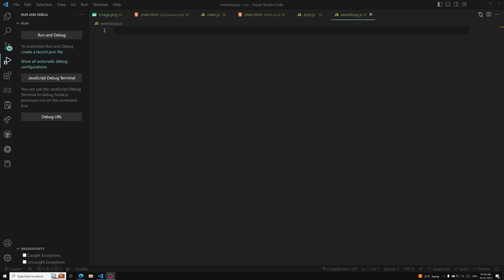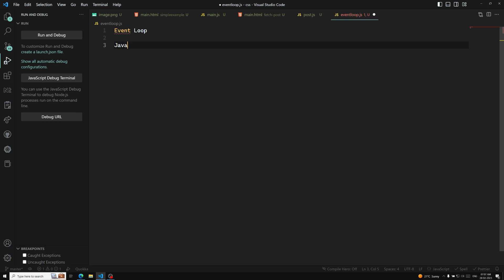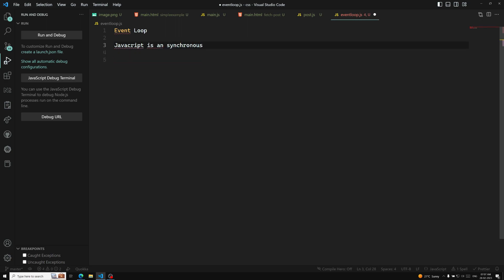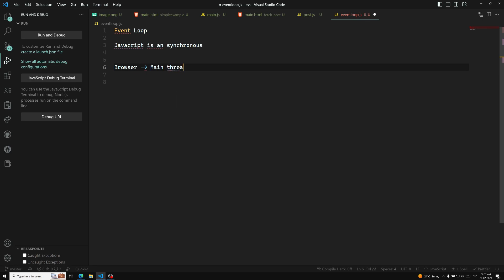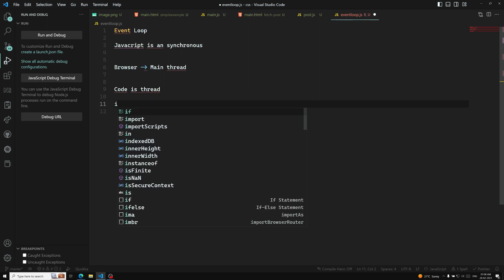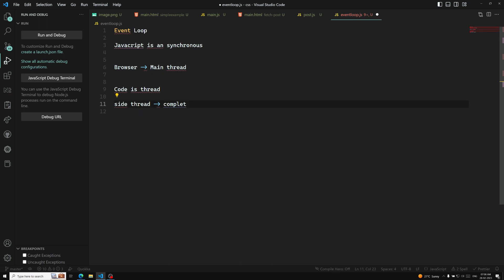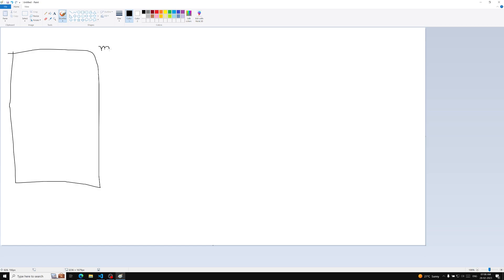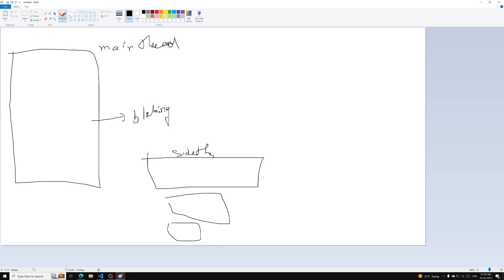30. Understand Event Loop Concept. Micro Task and Macro Tasks explained with example - AJAX.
In this video we will see about the event loop concept. Micro Task and Macro Task explained with example - Ajax.